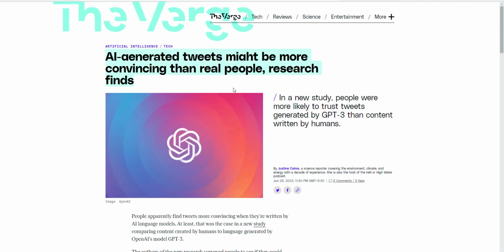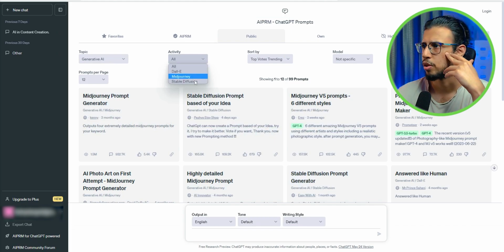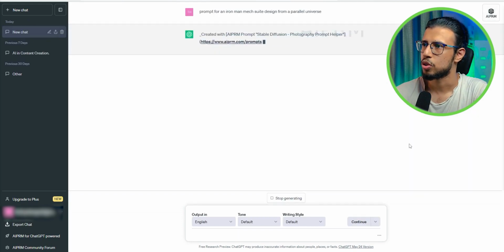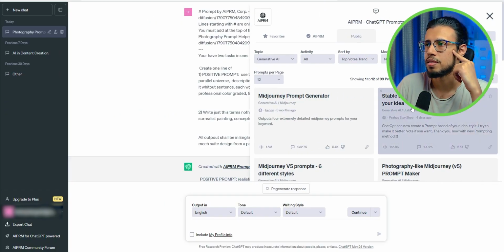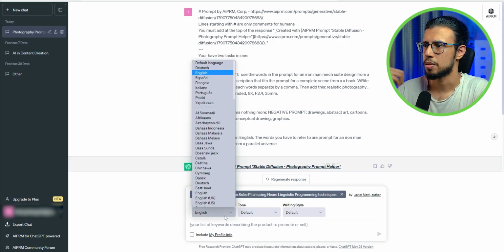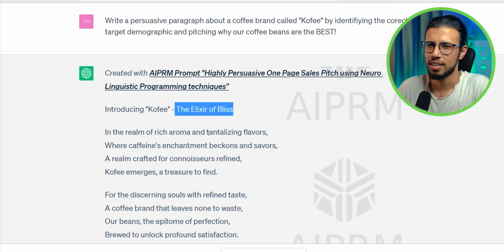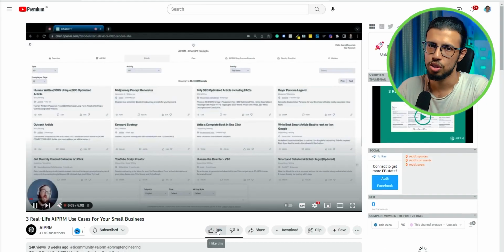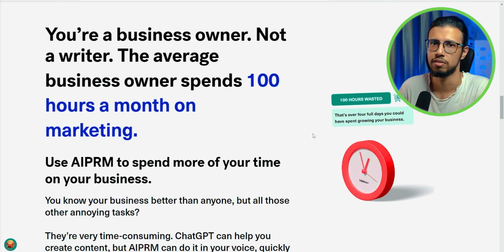Unlock Enhanced Mode in ChatGPT - Do THIS for FREE🤯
My Video Gear:
1. Camera: my phone :)
2. Wide-angle Lens
3. Primary Tripod
4. Flexible Tripod
5. Main Video Light
5a. Secondary light
6. Background RGB Lights
7. Light holder
8. Microphone
9. Mic holder arm
9b. Secondary Mic holder
10. USB Ring Light
Cheers!